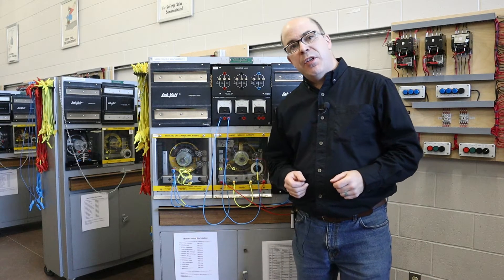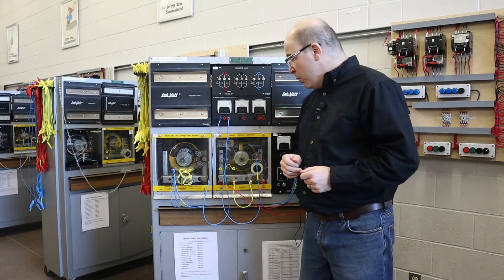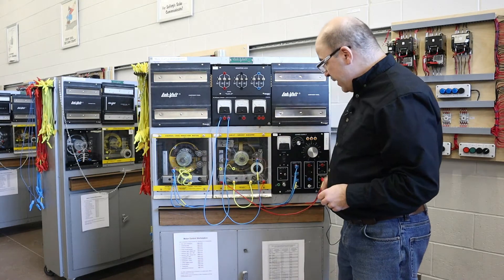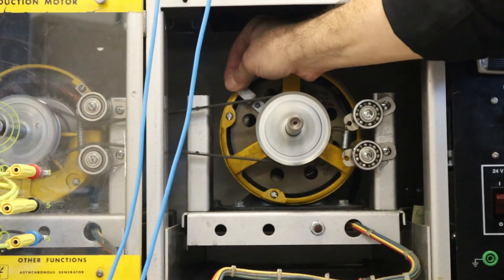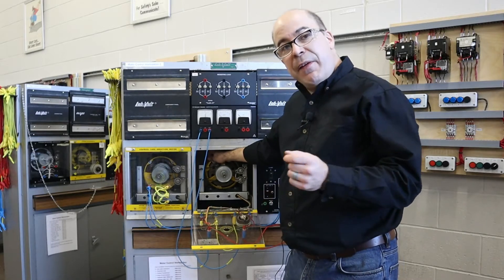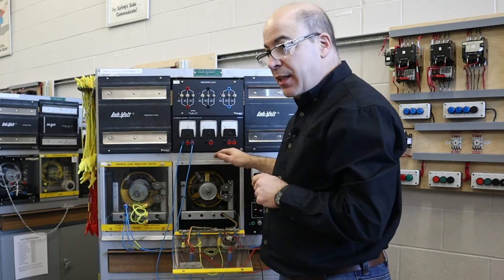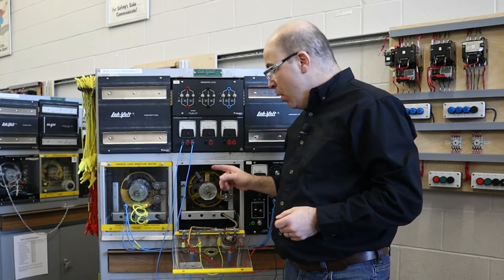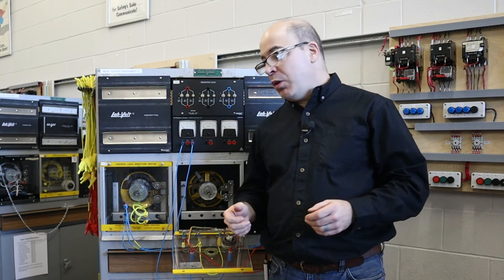Setting the Brushes on a DC machine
A video tutorial that shocases the importance of setting the carbon brushes on a DC machine for optimal performance.